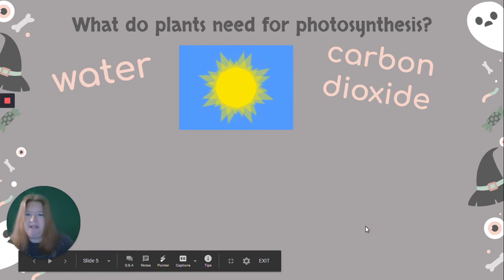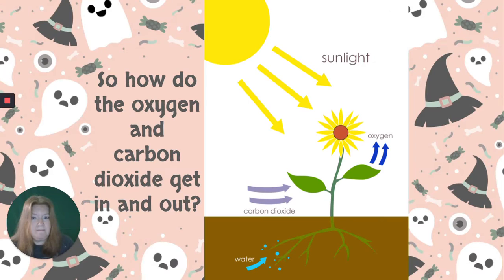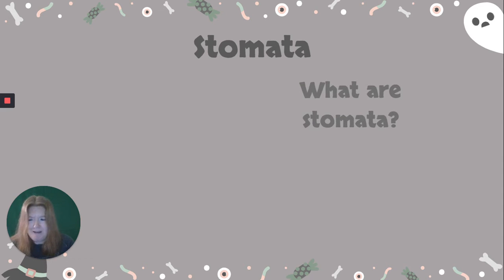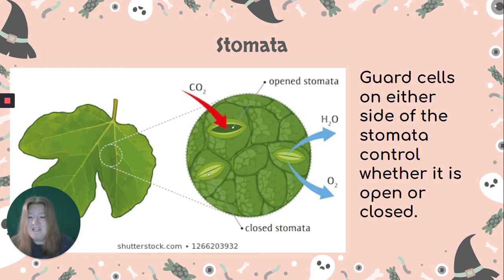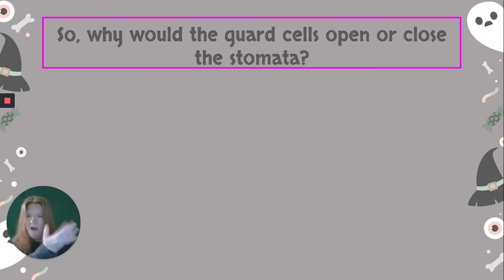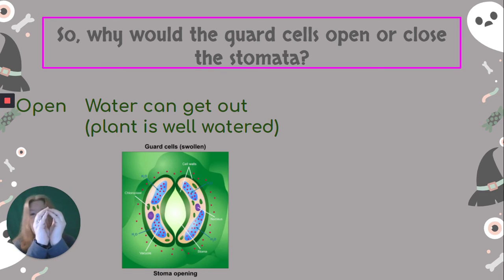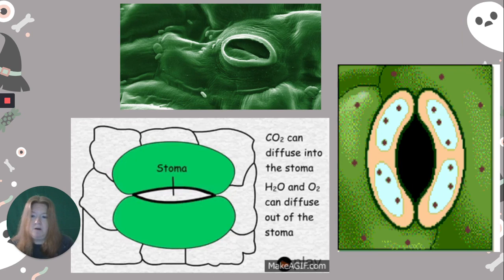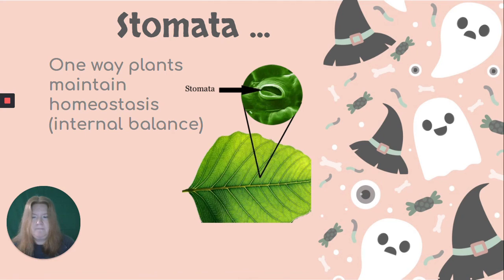Stomata ~ how cool are they???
This video explains the need for stomata, what controls the opening and closing and how that relates to homeostasis.